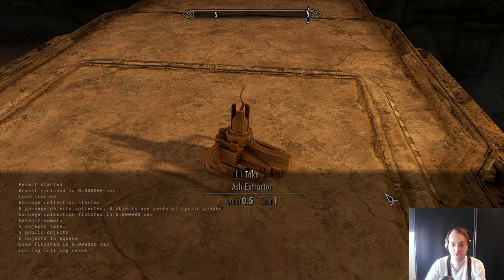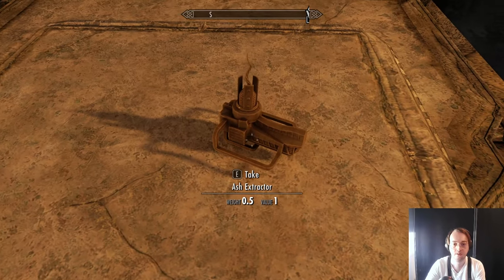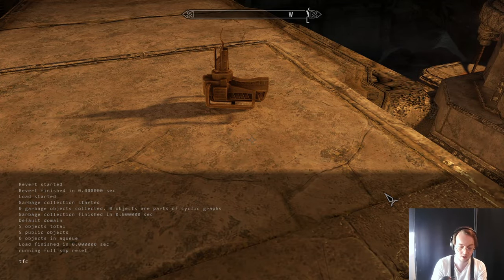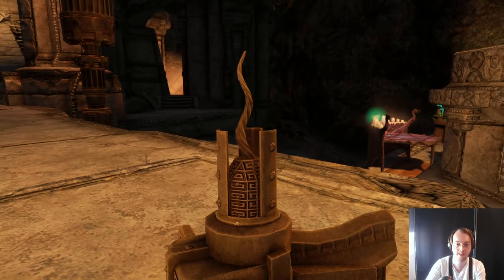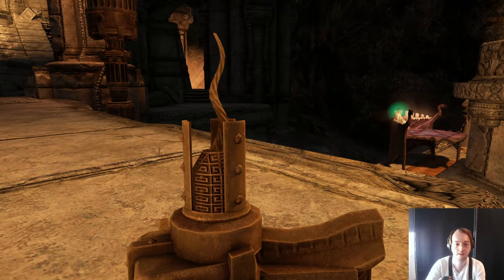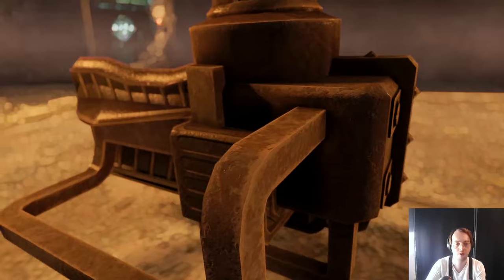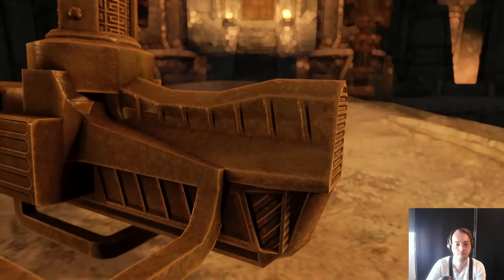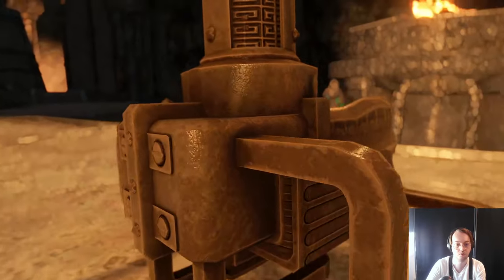Kanjs Ash Extractor is About to Change Skyrim Forever